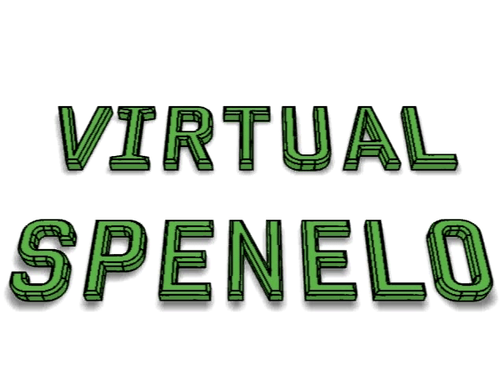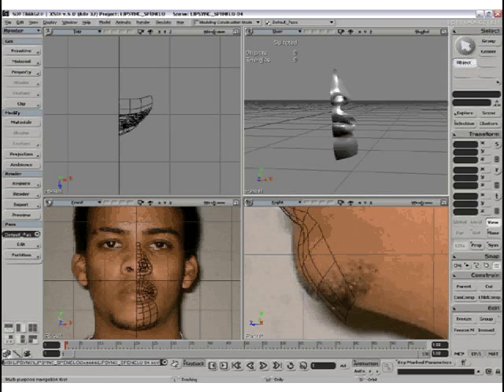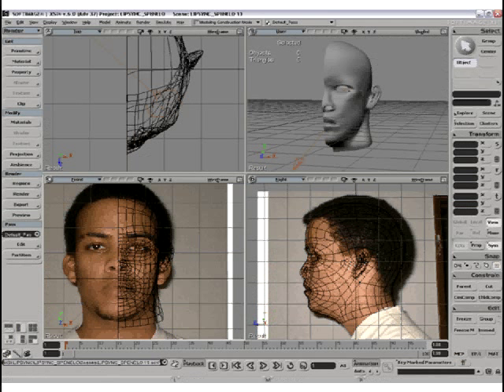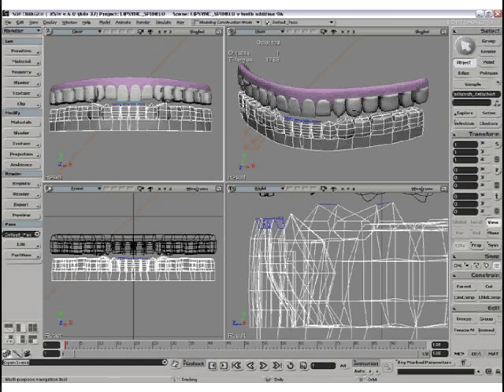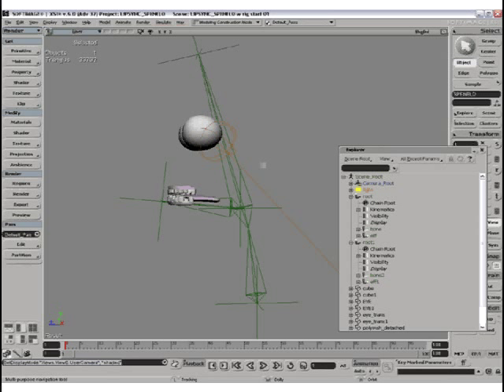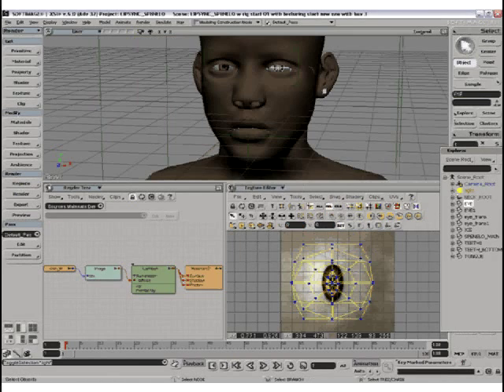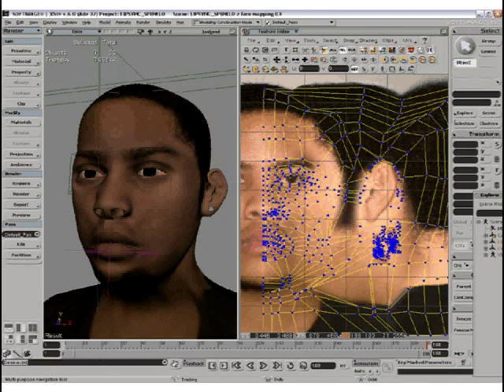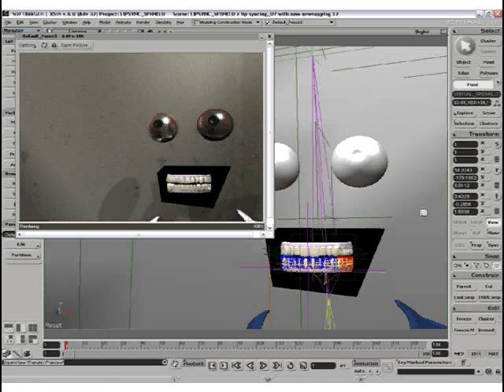Face modeling tutorial in xsi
An old tutorial of face modeling in xsi, that I used for a presentation in college. Thought I'd share it. Might help those wanting to model a face in XSI. :)